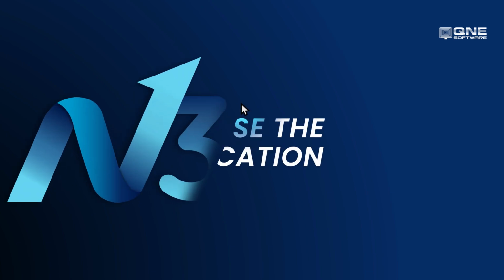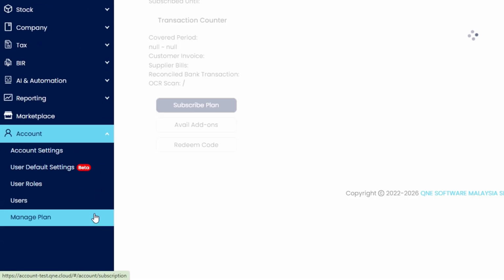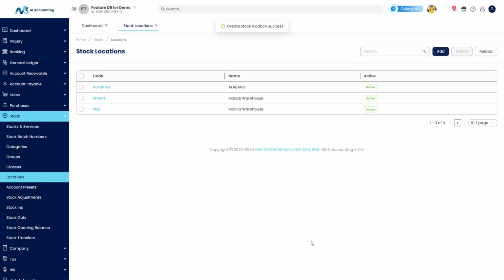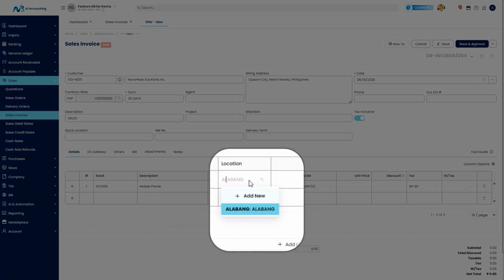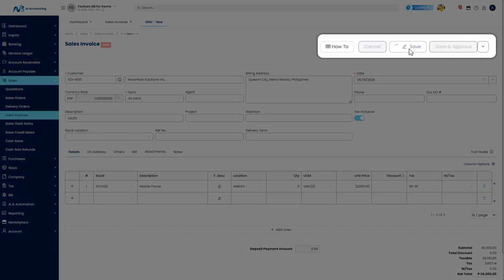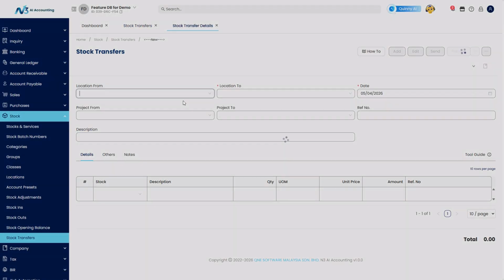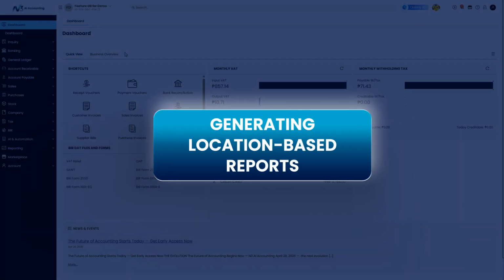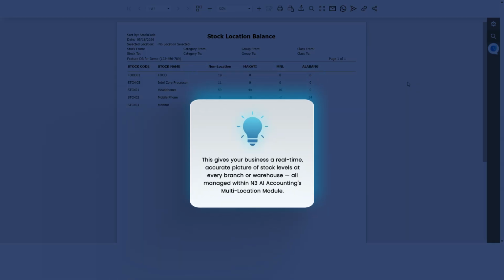How to Manage Multiple Locations in N3 AI Accounting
Learn how to manage stock, sales, and purchases across multiple branches and warehouses in N3 AI Accounting using the Multi-Location Module. This tutorial covers enabling the module, setting up locations, assigning default stock locations to items, transferring inventory between branches, and generating location-specific reports for real-time inventory visibility.

Explore our Knowledge Base for more step-by-step guides and tutorials.

Get a FREE 30-day trial of N3 AI Accounting and experience faster, smarter financial management.